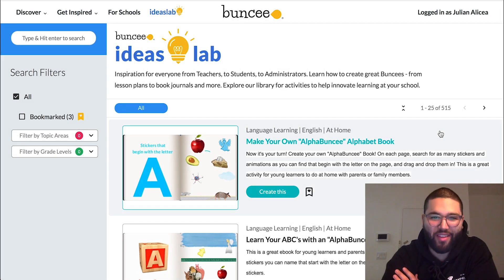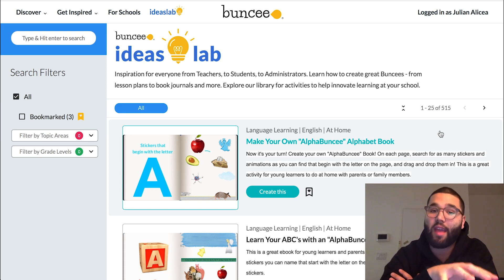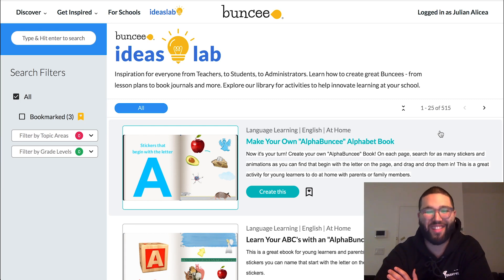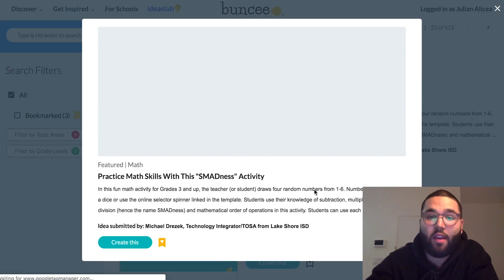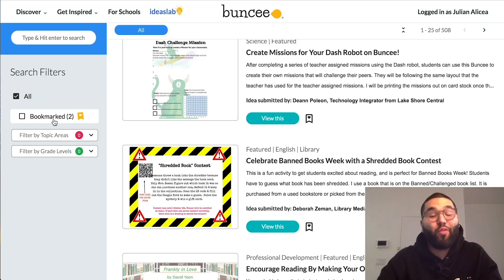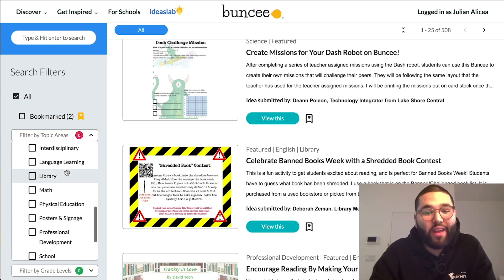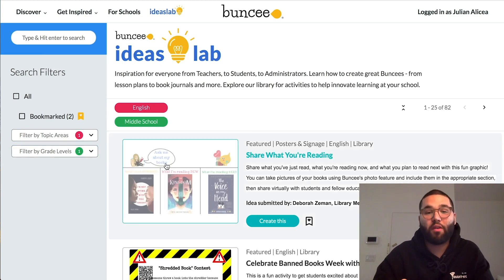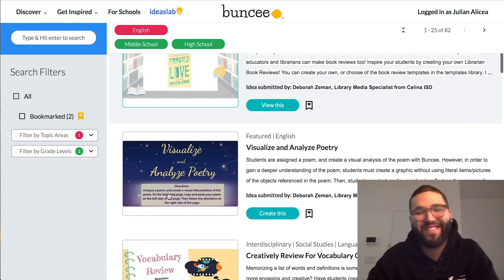Using the Ideas Lab to create Buncees across all grade levels & subjects for your classroom!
Explore the Buncee Ideas Lab with BunceeJ! Check out the Ideas Lab to get inspired by Teachers, Students, & Administrators. Learn how to create great Buncees across all grade levels & subjects for your classroom! The ideas range from lesson plans to book journals and more. Explore our library for activities to help innovate learning at your school.